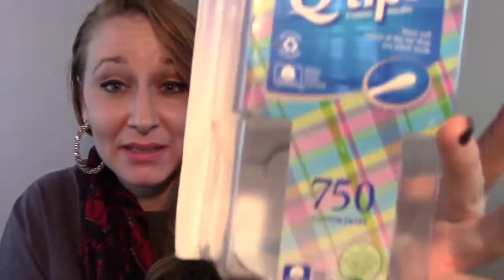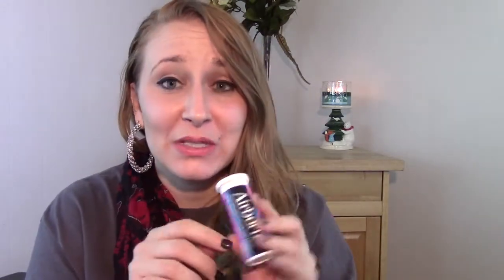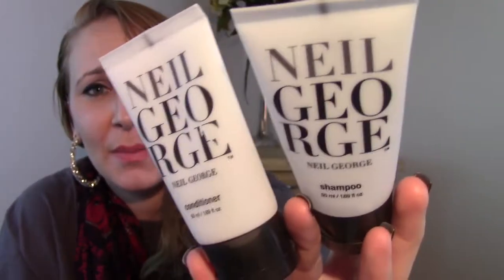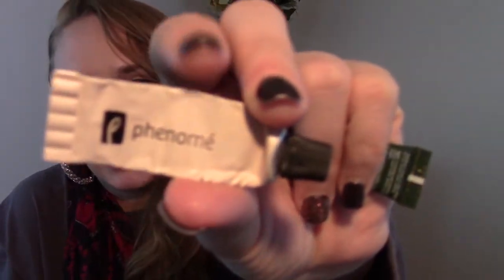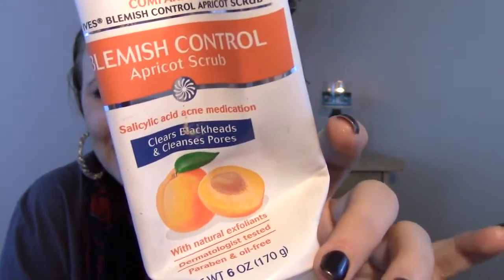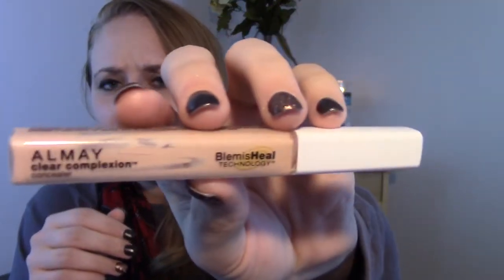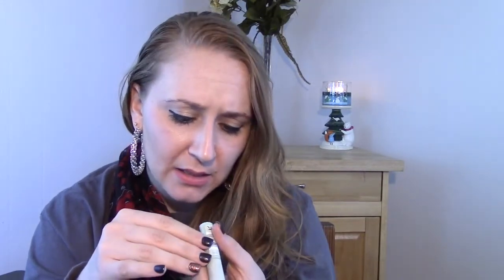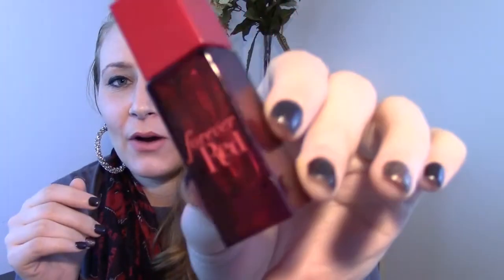JANUARY Empties Video!!!